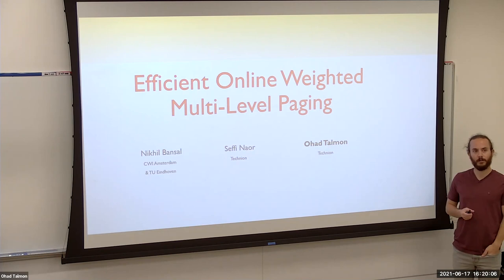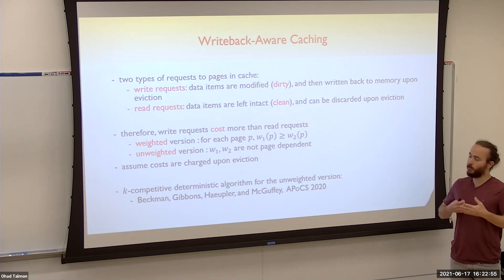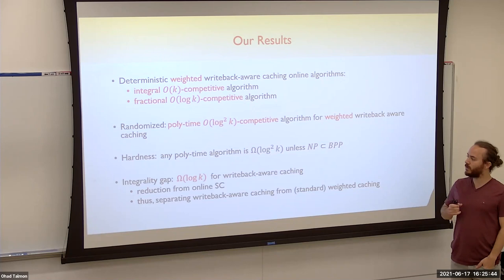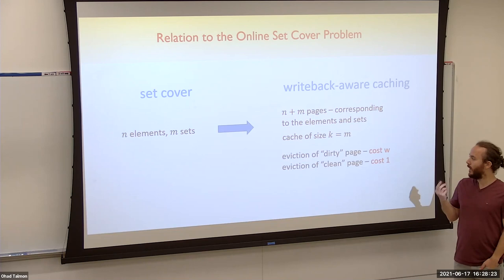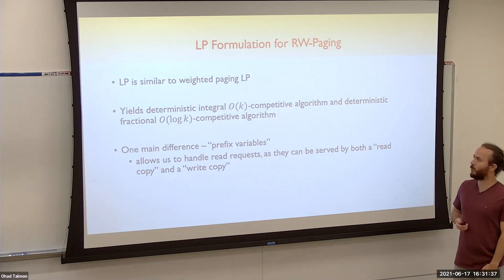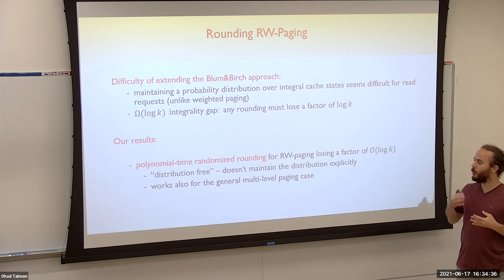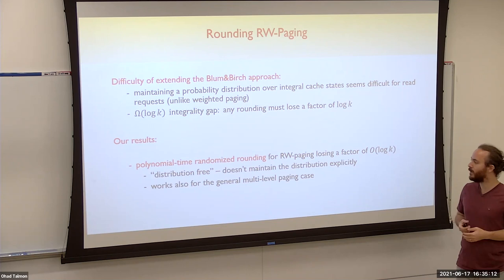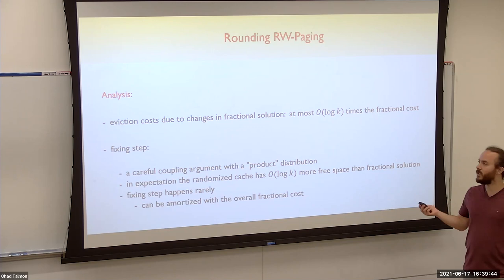Efficient Online Weighted Multi-Level Paging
Nikhil Bansal, Seffi Naor and Ohad Talmon